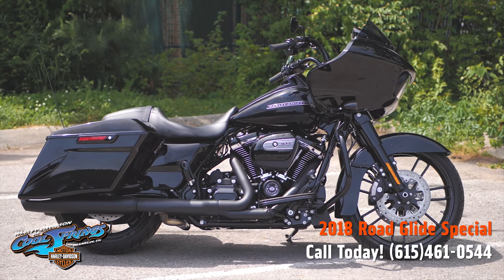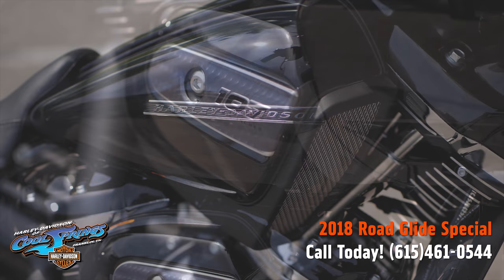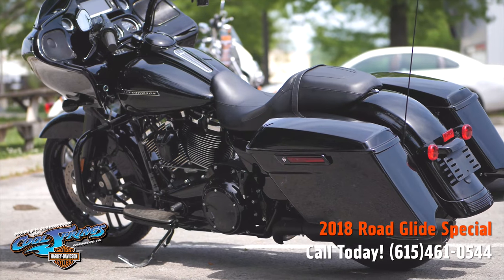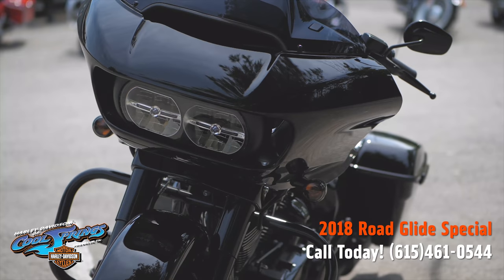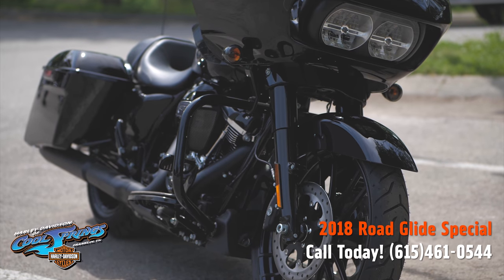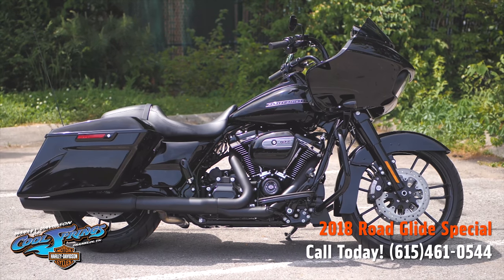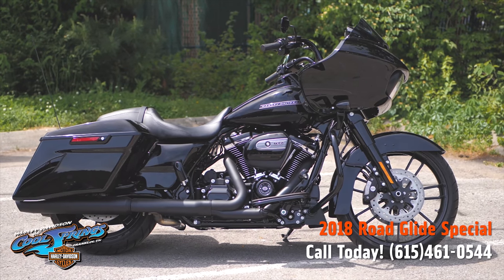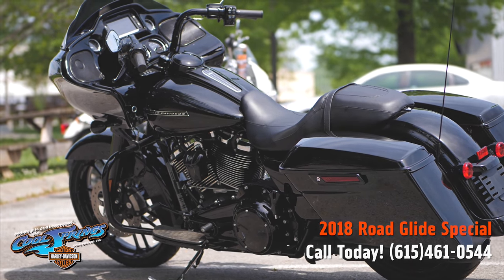2018 Harley-Davidson® FLTRXS - Road Glide® Special Vivid Black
2018 Harley-Davidson® Road Glide® Special

Features may include:
Blacked-Out Finishes

Stretched Saddlebags
A sleek look on the outside and roomy on the inside with more than enough space to stash your riding essentials. The lids open with a single touch of a hand.

A stylish 6.5-inch full-color touch screen display with voice activation for hands-free mobile phone, media, and navigation. Delivers powerful, pure sound and dynamic full-range audio.

Responsive Suspension
High-performing front and rear suspension with easily adjustable rear shocks put you in control of a plush ride.

Location
Franklin, Tennessee
Condition
New
Stock Number
T625714
Year
2018
Make
Harley-Davidson®
ModelFLTRXS - Road Glide® Special
FamilyTouring
VIN1HD1KTC15JB625714
ColorVIVID BLACK
EngineMilwaukee-Eight® 107
Fuel TypeGas